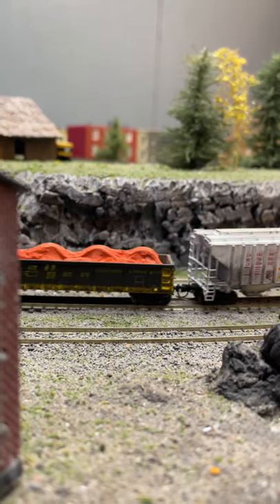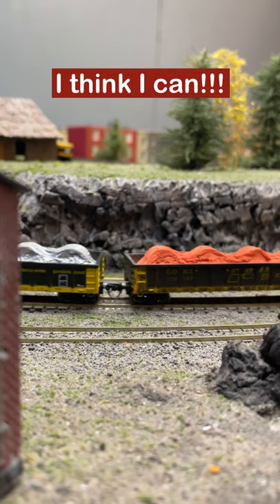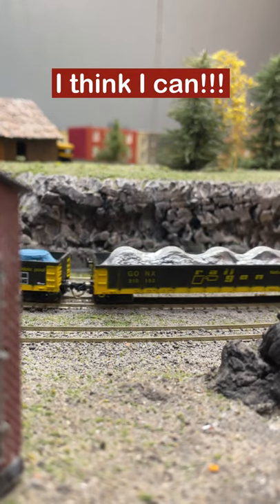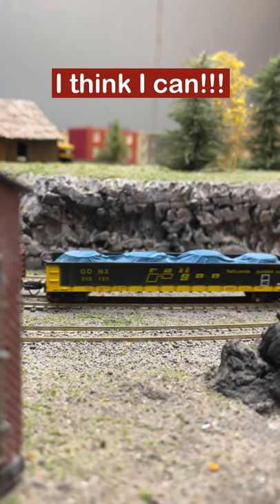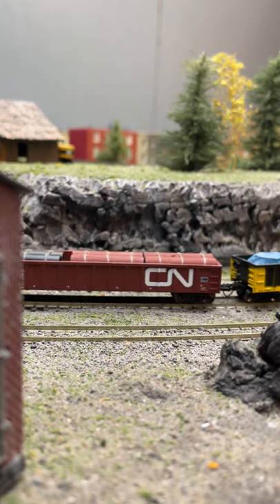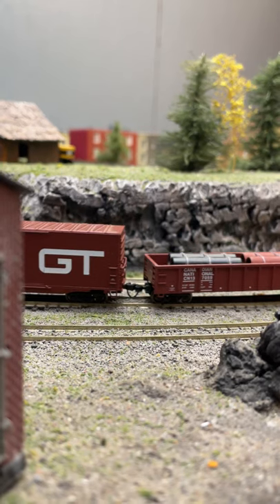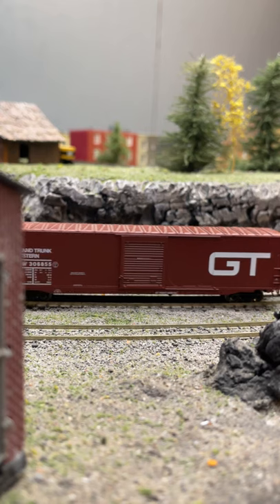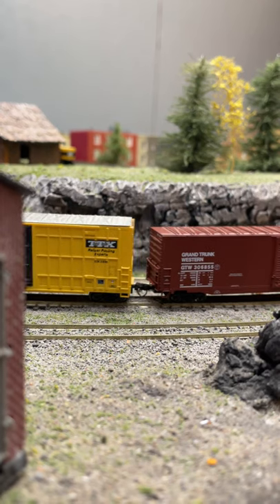Are Steel Wheels Better Than Plastic?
Today we ask the question: Are steel wheels better than Plastic? Model trains have plastic wheels and model trains have steel wheels but I test out which is better. Steel wheels are much better than plastic wheels on model trains. There is less friction with steel wheels and therefore you can pull more cars with steel wheels. that way you can run long trains on your layout. longer trains makes your model trains look realistic. realistic model trains are everyone's goal!

Products I recommend:
Paint Markers
Metallic Markers

Main Camera
Top Down Camera
Desk Mount
Top Down Arm
Camera Ball Head